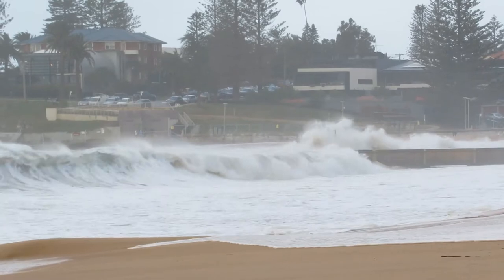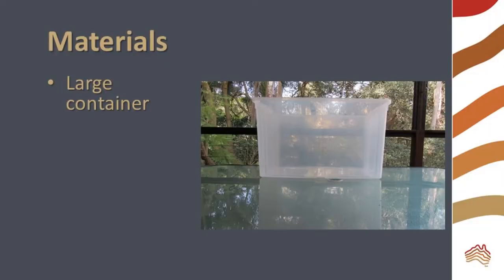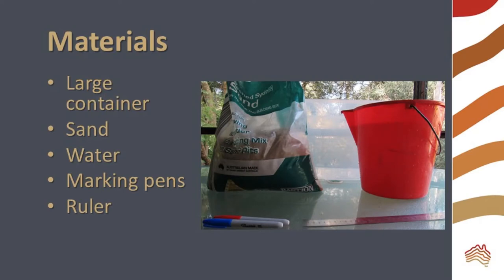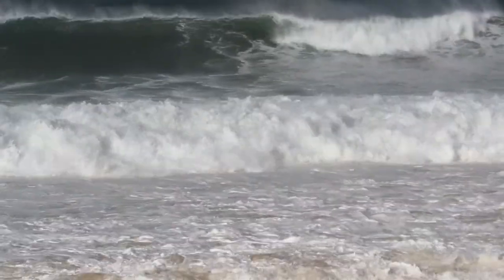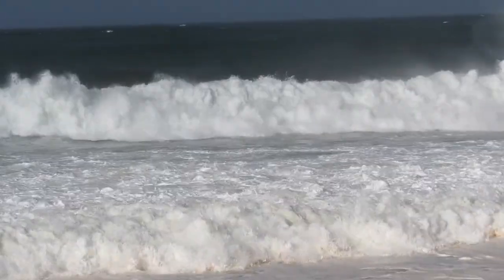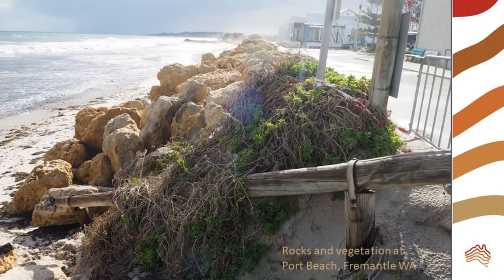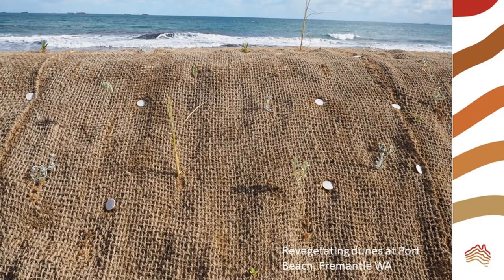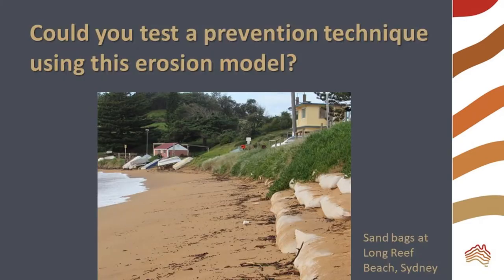Coastal Erosion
We are witnessing the impact of increased coastal erosion all across Australia.